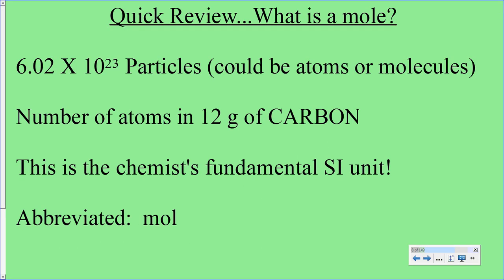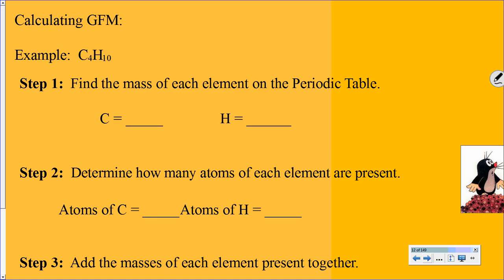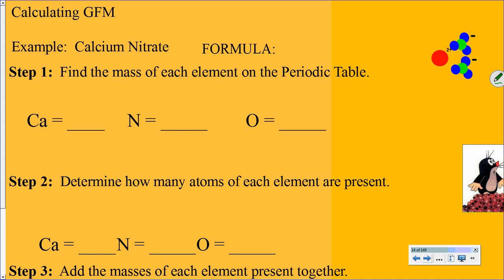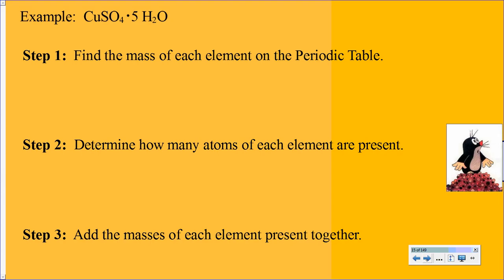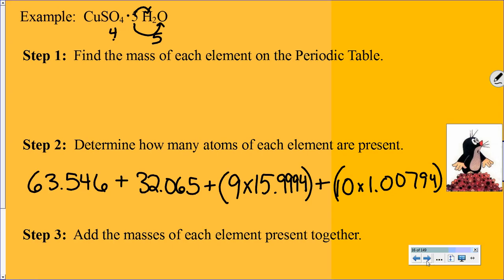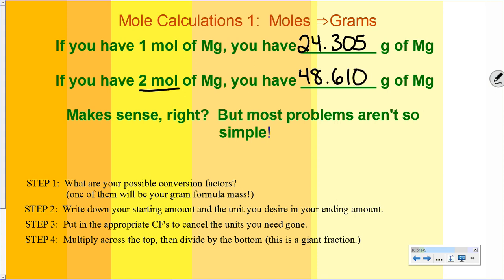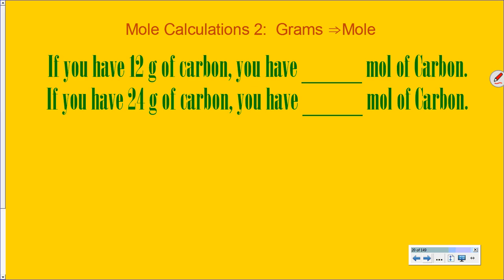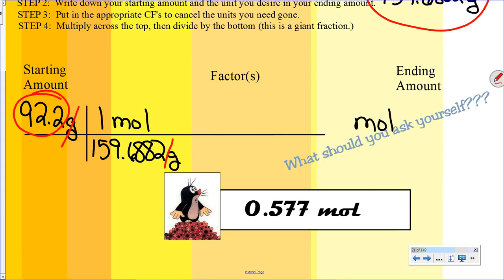GFM and g mol conversions